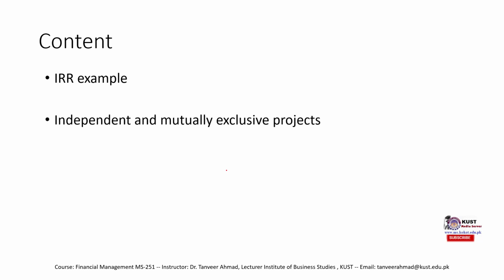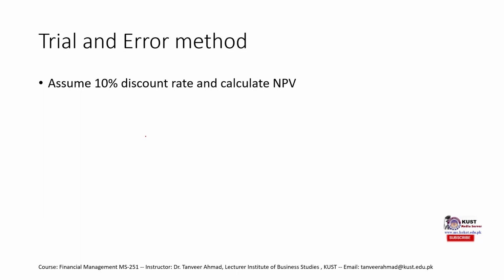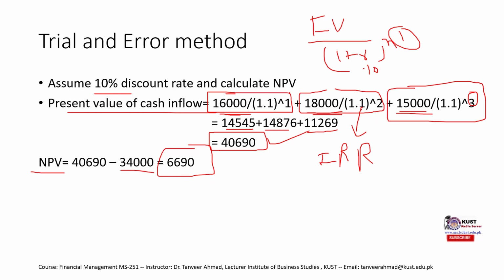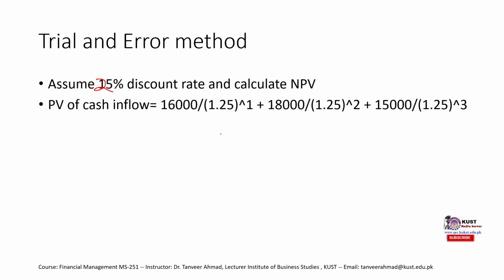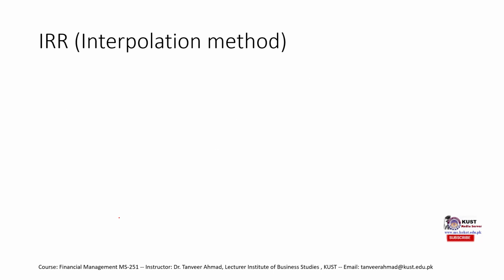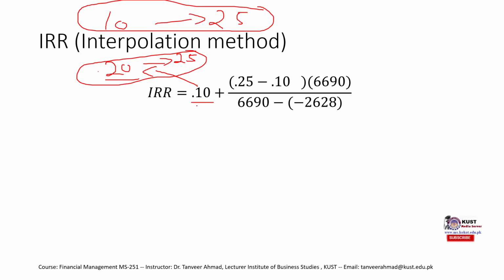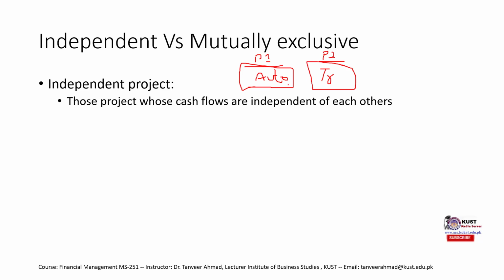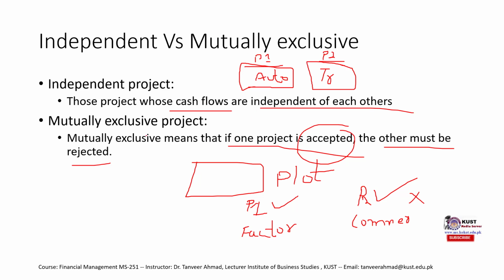Internal Rate of Return Example (IRR) | Capital Budgeting Technique Lecture 4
In continuation of the previous video, this lecture explains and example using IRR method of capital budgeting. Both trail and error method and interpolation method are used to estimate IRR.